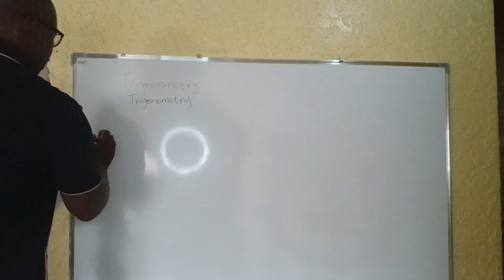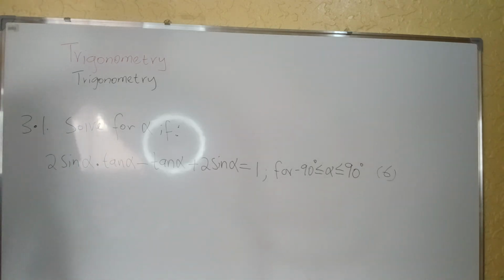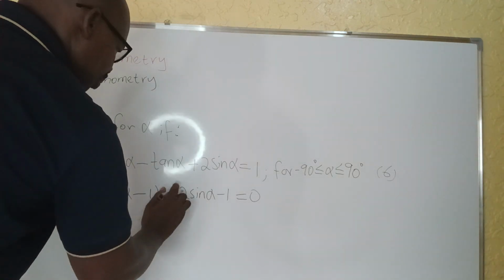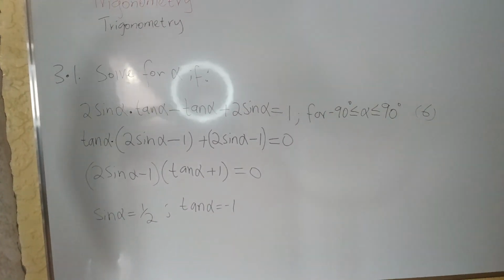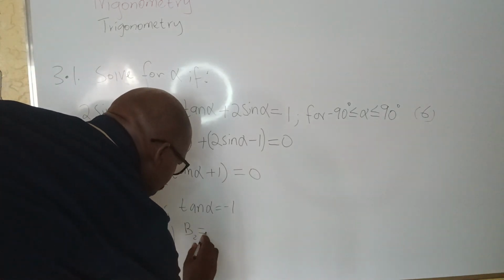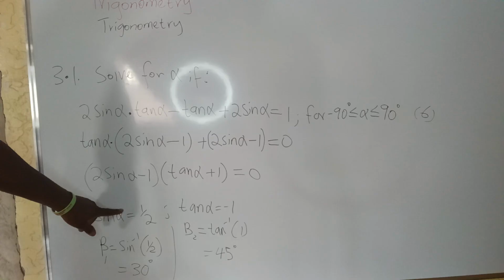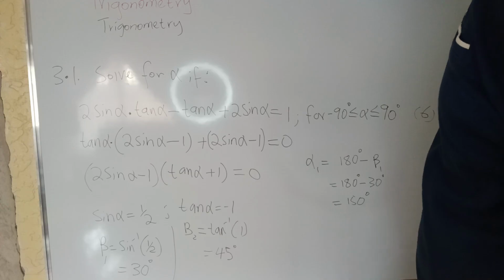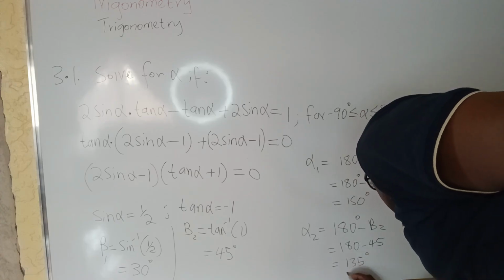31 January 2026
Mathematics , Trigonometry.